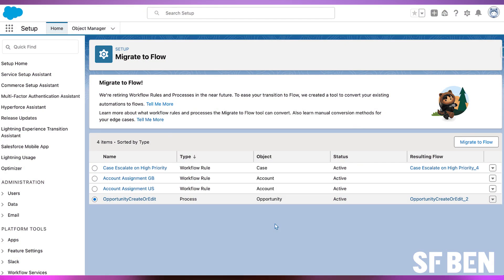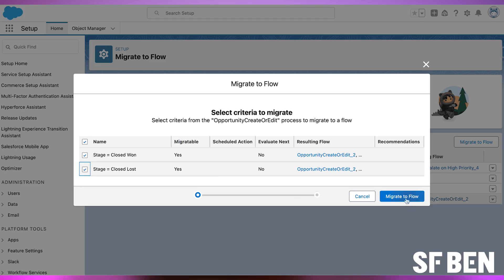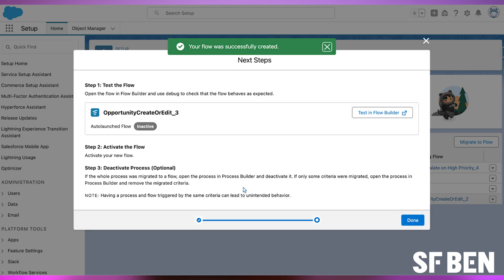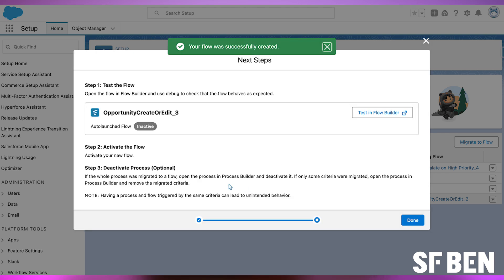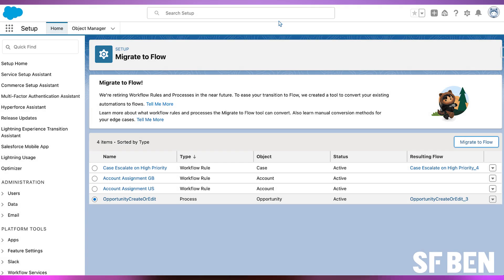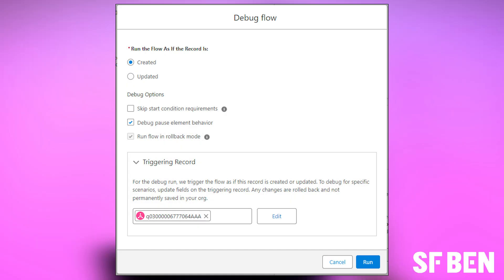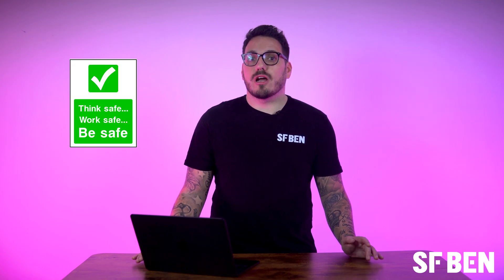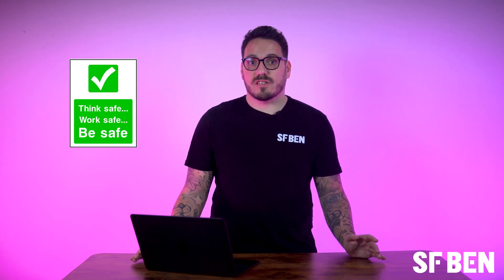Top 10 Hottest Spring '24 Features for Developers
It's that time of year once again. another Salesforce release is right around the corner!

Discover all the details to get ready for your instance's upgrade, and find your release window on our blog. But for now, let's dive into the heart of this blooming landscape and explore the most captivating features and updates – crafted specifically for developers – in the Salesforce Spring ‘24 release.

Prefer reading?

00:00 Intro
00:17 Migrate to Flow Tool
01:14 Updates to Lightning Navigation Components
01:52 Updates to Lightning Web Components
2:50 New and Changed Apex Items
03:43 Enable ICU Locale Formats
04:30 Enable JsonAccess Annotation Validation
05:20 Debug Data Cloud-Triggered Flows
06:23 Scratch Org Snapshots (Beta)
07:19 Enforce RFC 7230 Validation
08:08 Apex REST API HTTP ACCEPT Headers Now Default to JSON